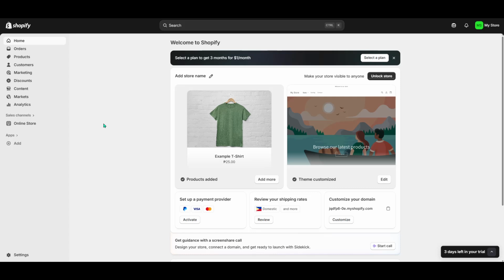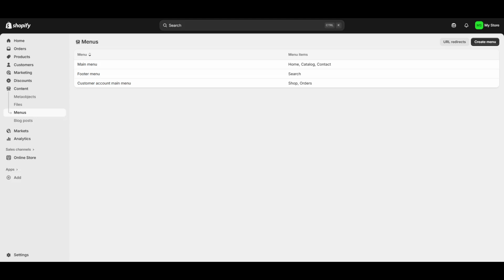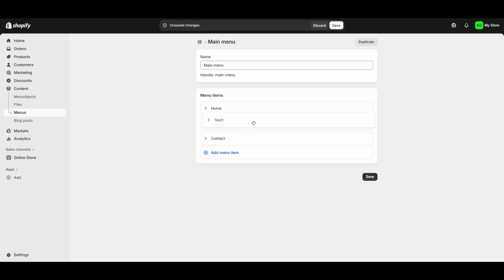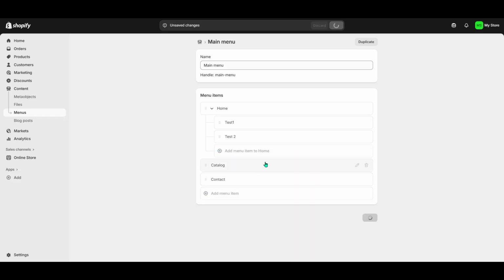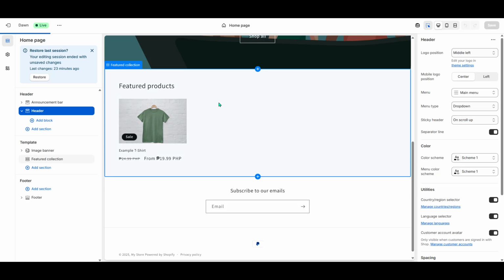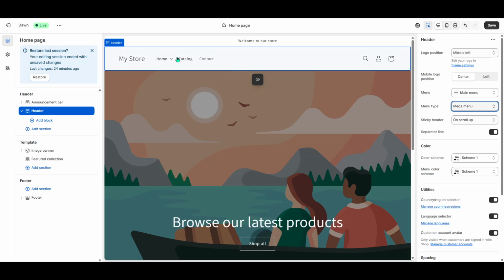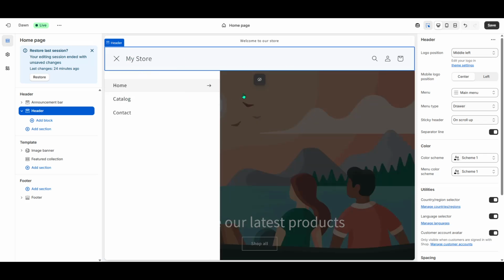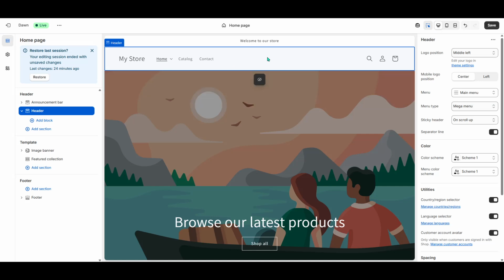Shopify Dawn Theme — Mega Menu Customization Tutorial (2025 Step-by-Step Guide for Beginners)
Use my link for 3 months at $1 Learn how to customize a Mega Menu in the Shopify Dawn Theme step by step! In this 2025 tutorial, I’ll show you how to create multi-column dropdowns, add images or collections, and organize navigation links for a clean and professional look. Perfect for beginners who want a premium-style header menu in their Shopify store.